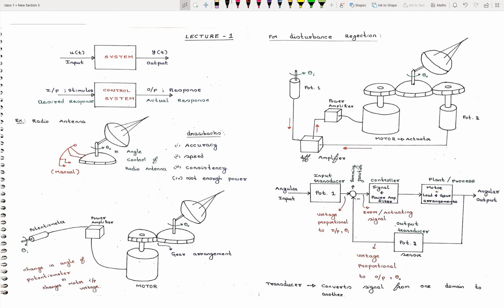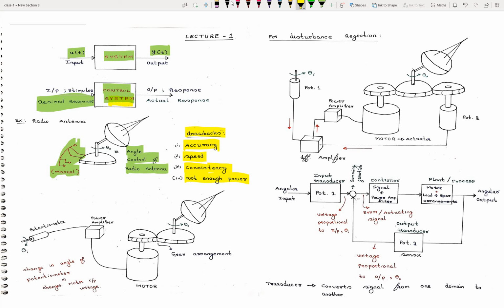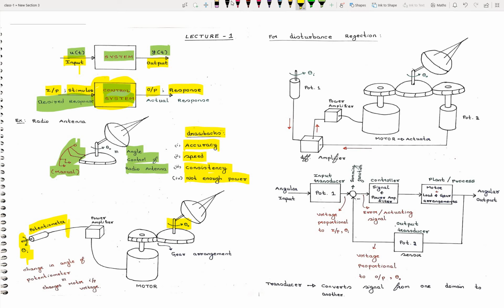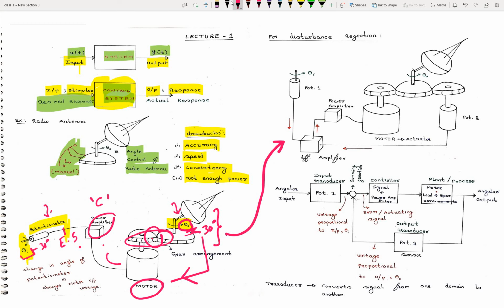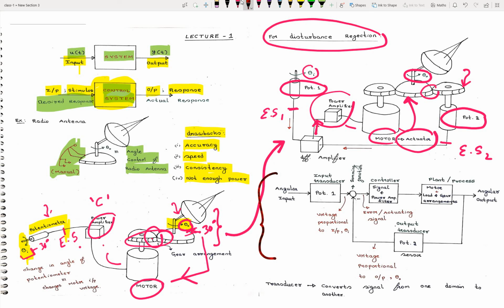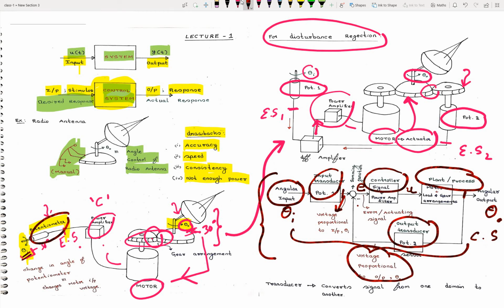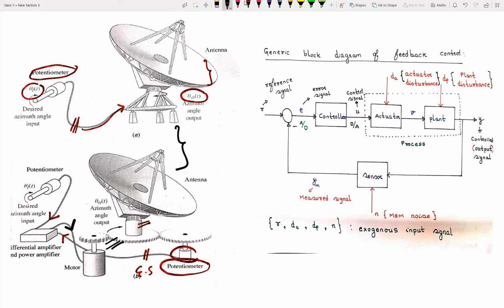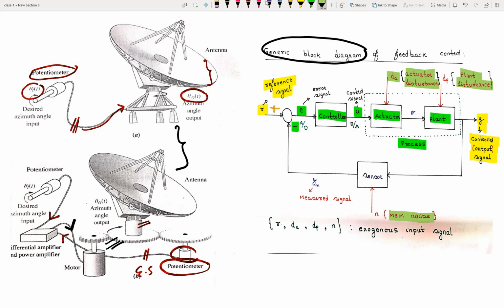1. INTRODUCTION - CONTROL SYSTEM THEORY - IN ENGLISH